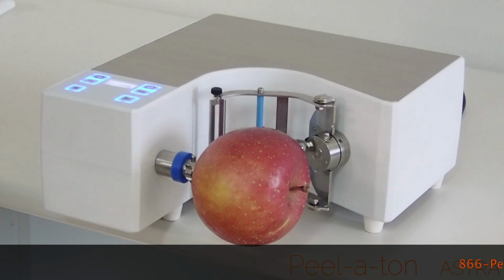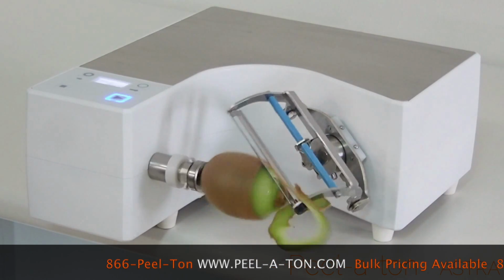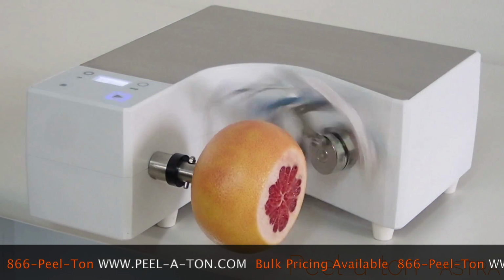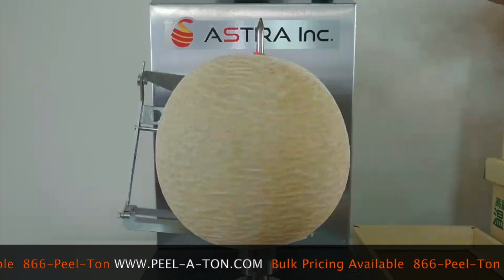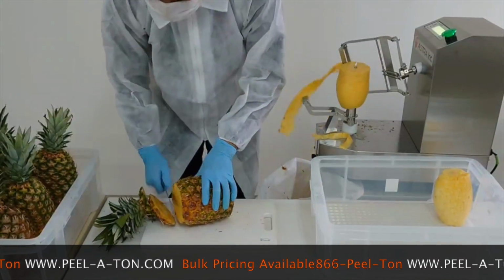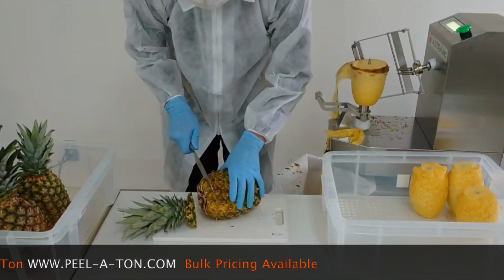Can you keep up?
Can you keep up with peeling in the post pandemic world? the peel-a-ton can help your business stay on top whil staff has to be spaced farther apart